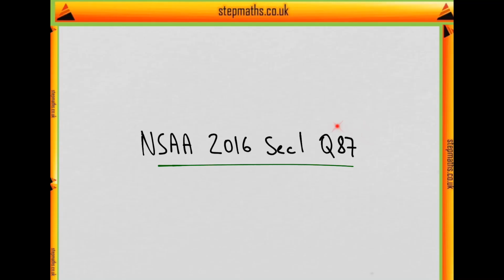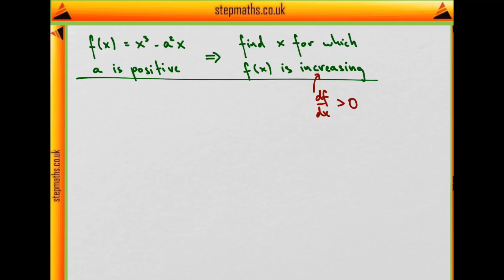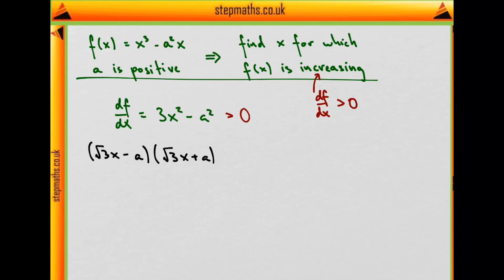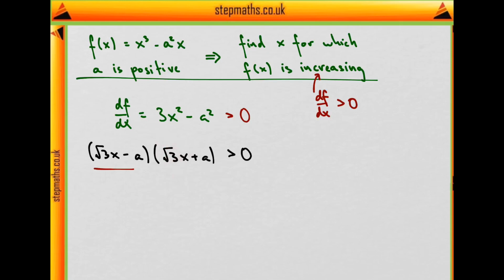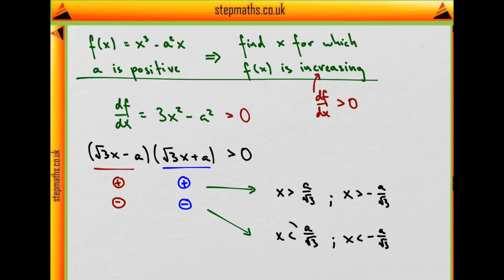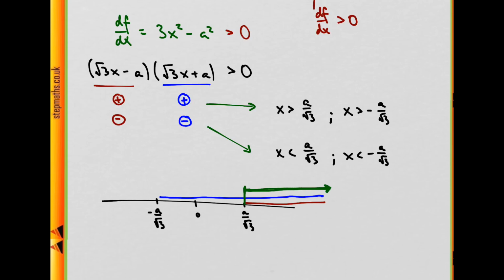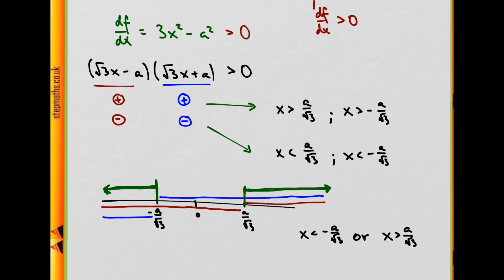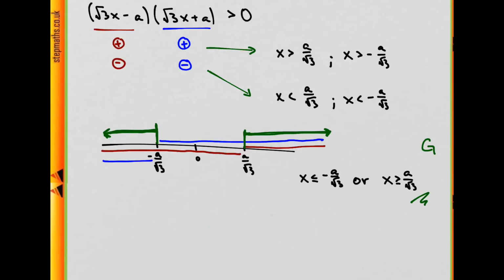NSAA 2016 Section 1 - Q87 - Increasing Function - Worked Solution